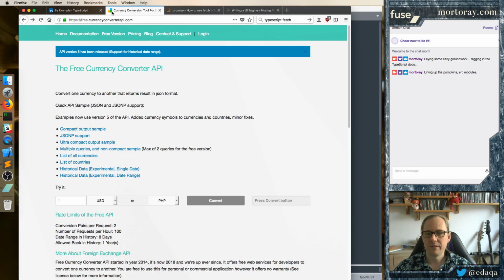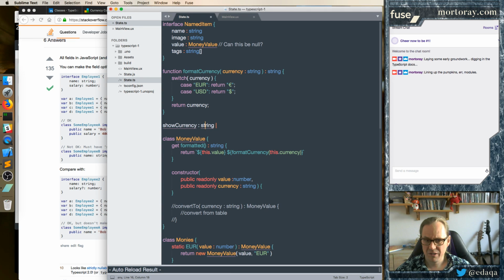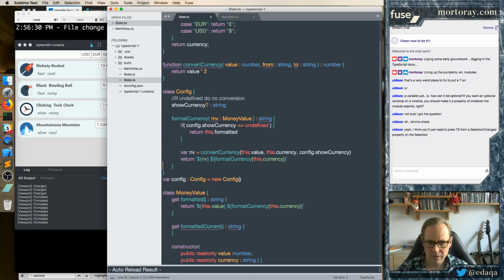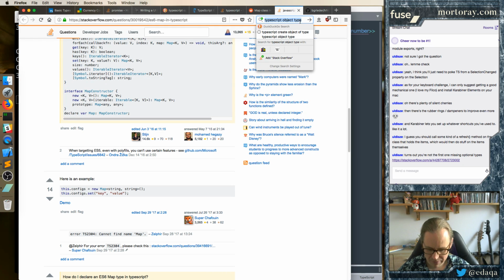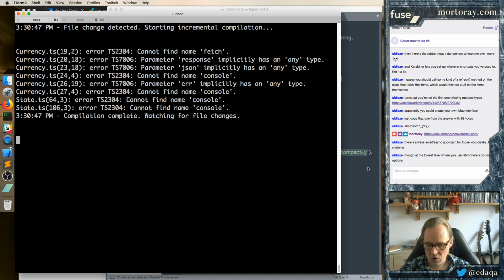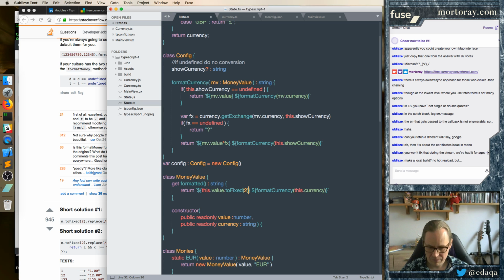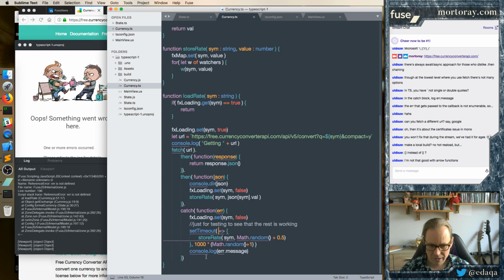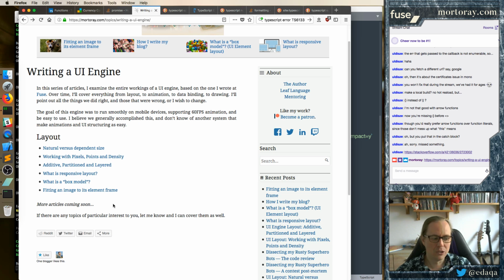Learning TypeScript - Day 2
I continue to learn TypeScript.

Today I create a currency module and try to get some live currency conversions. This involves a few new parts of the language, one simple union, some function signatures, and fighting with the configuration a bit.